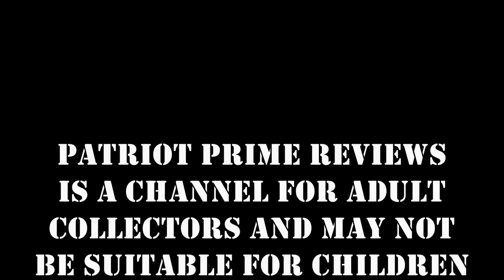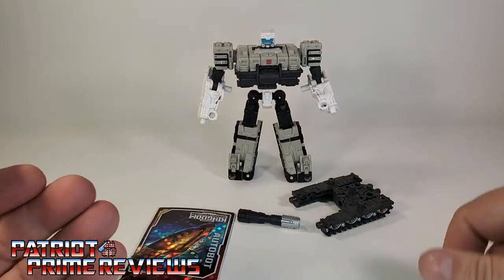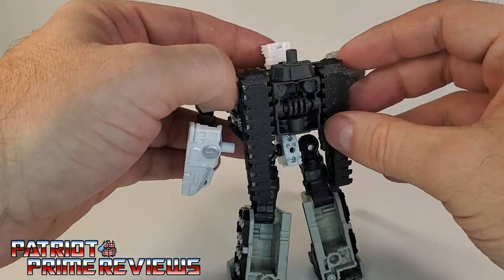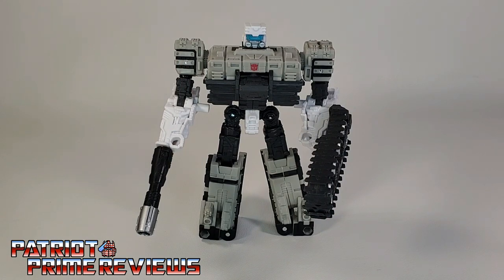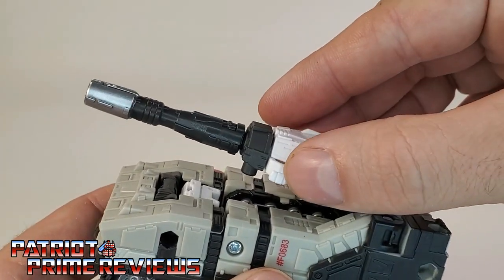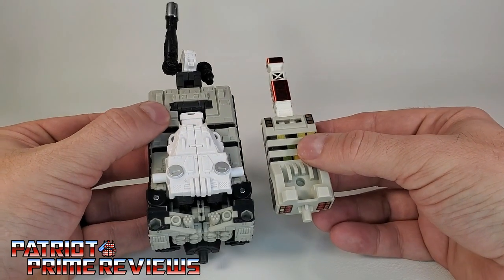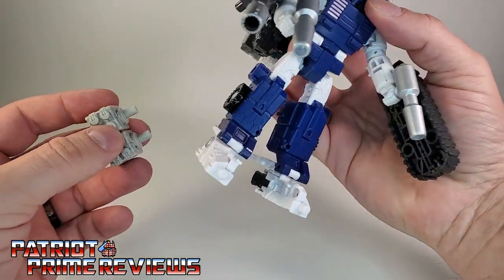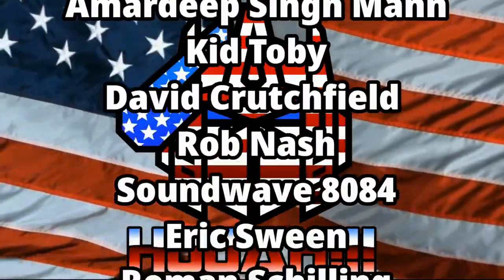Patriot Prime Reviews WFC Kingdom Slammer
Slammer finally makes his long awaited appearance in the modern Transformers line with this awesome figure from WFC Kingdom.
CHAPTERS:
0:00 - Toyhax Promo
1:09 - Intro
2:46 - What's In The Box
3:48 - Bot Mode
7:36 - Transformation
11:55 - Vehicle Mode
14:25 -Tower Mode
16:40 - Weapon Loadout
19:53 - Comparisons
20:12 - Final Thoughts
21:03 - Does It Belong In Your Collection?